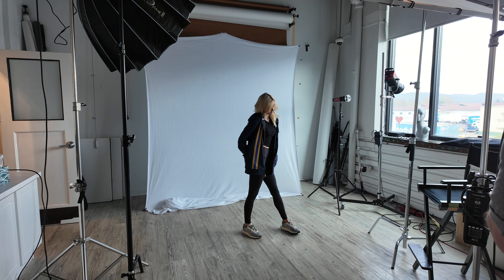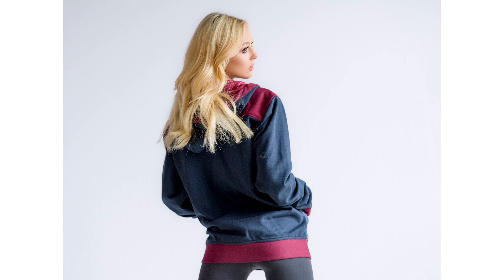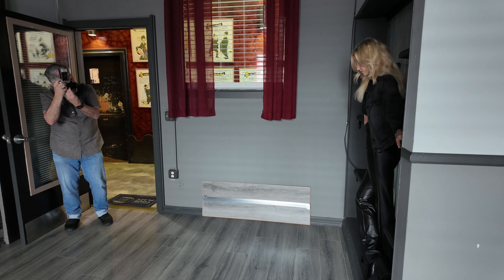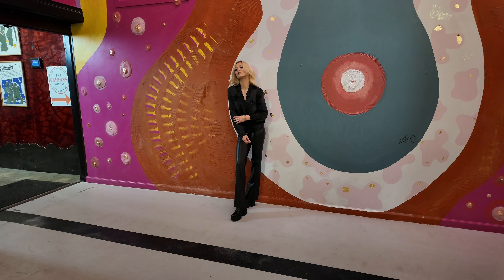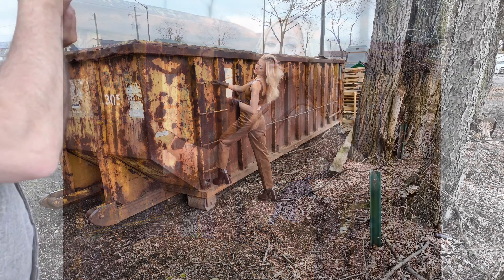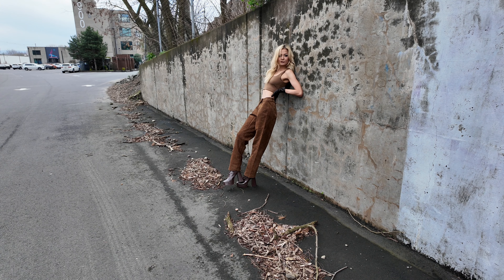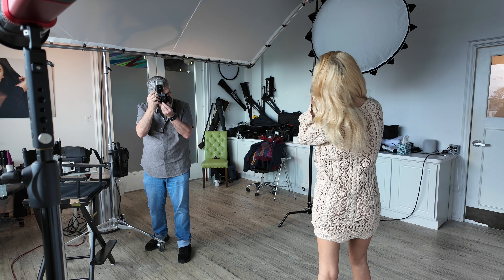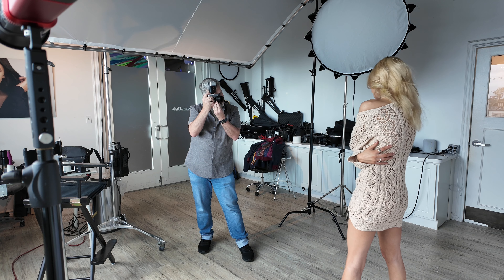This is how I love to shoot!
There is nothing better than carrying a single camera with a single lens and a tiny little flash… No backpack,camera bag, or anything else you down! This to me is what makes photography fun. ￼

I shot today with the Leica M11-P and the Voigtlander 75mm f/1.9 Ultron. My flash was the Leica SF24D